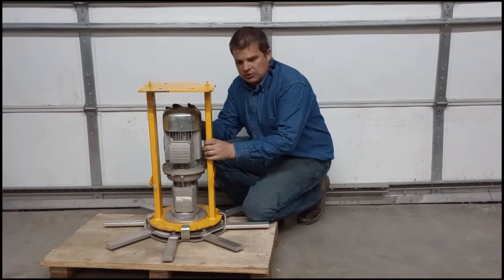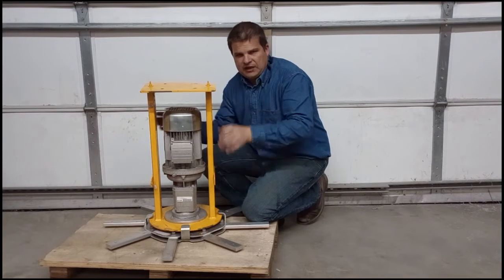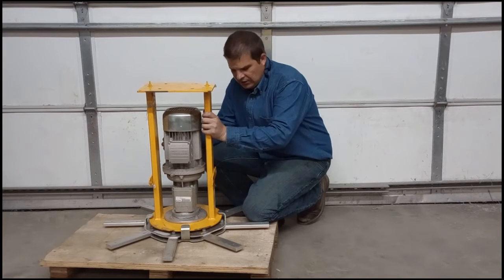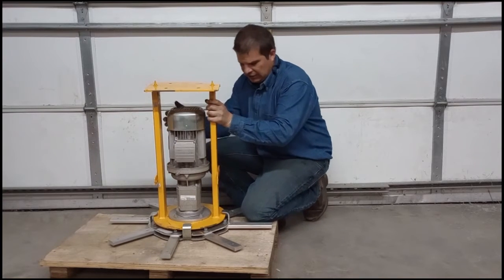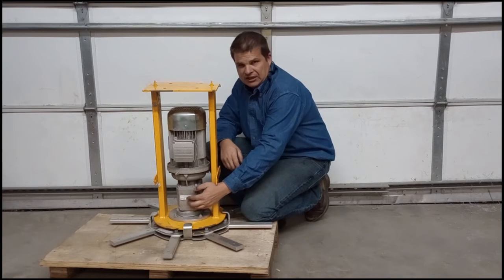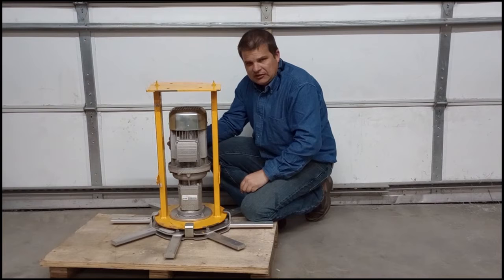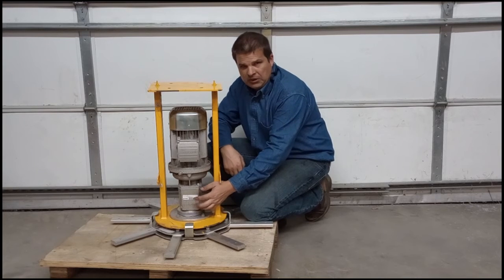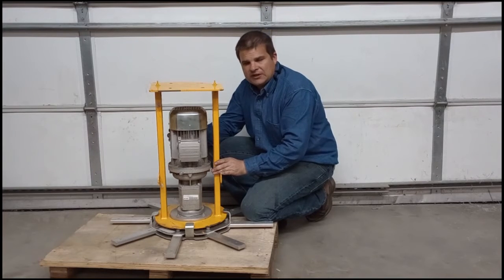Identifying Big Ass Fans® Industrial Ceiling Fans Gearbox Noise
A load clanking noise, and blades not turning, is a good indication of gears worn beyond usability

If the fan is still within the warranty period, we recommend contacting where you purchased the fan. Replacing the gearbox and motor combination is the easiest method. They have a very good warranty replacement policy as long as its within the period.
If its after the warranty we may be able to help  repair it.